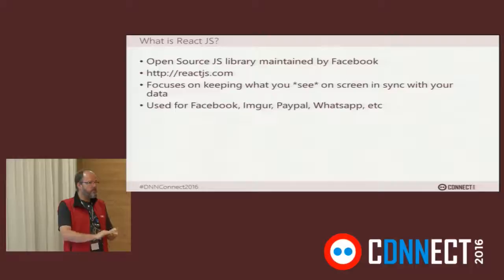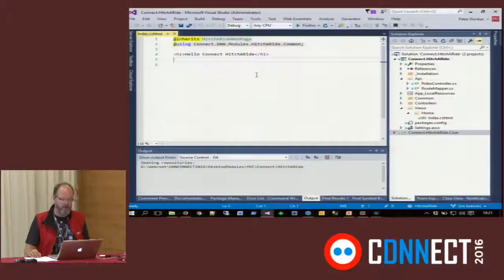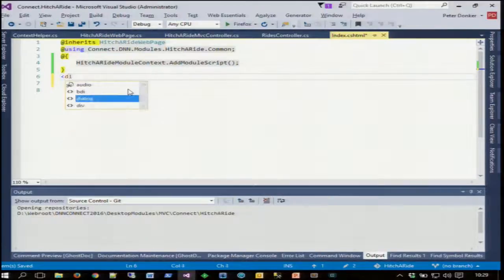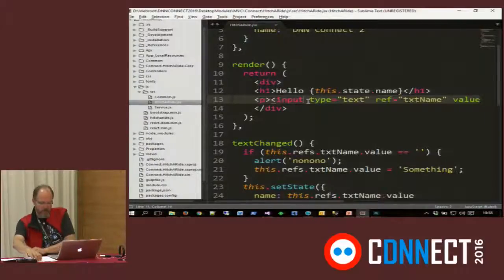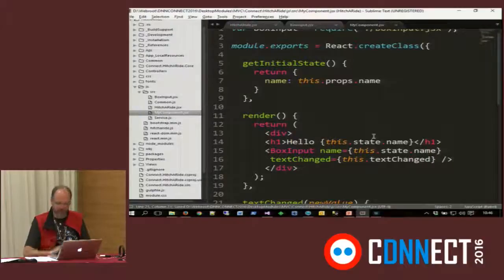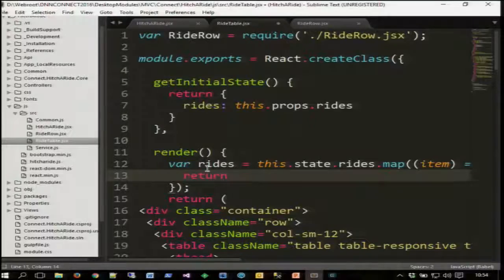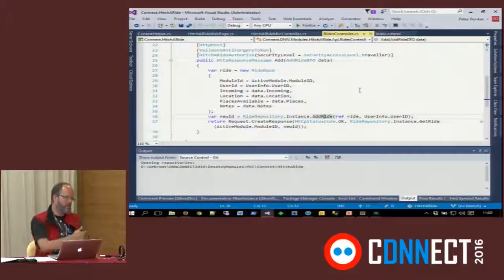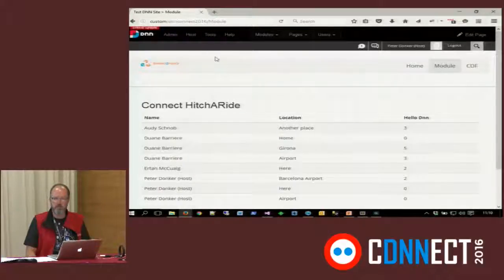DNN Connect 2016 React JS 101